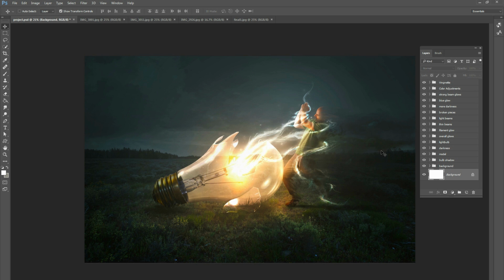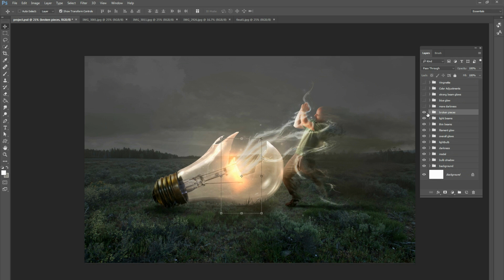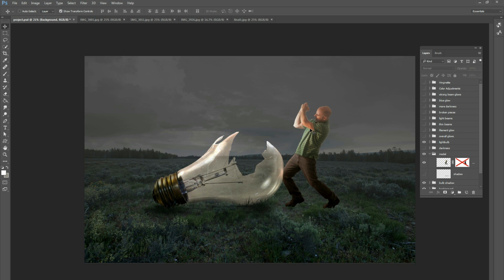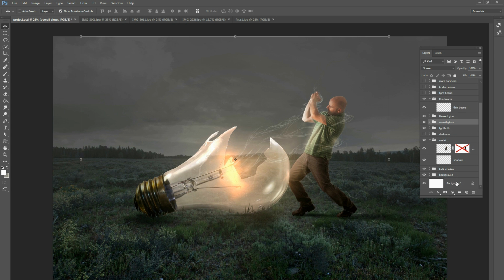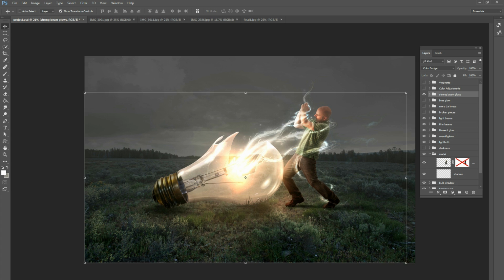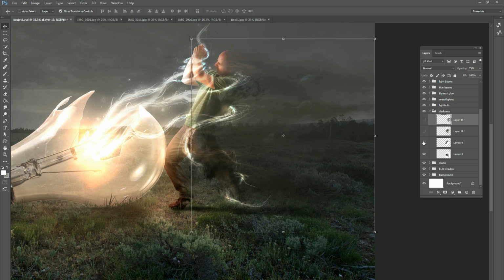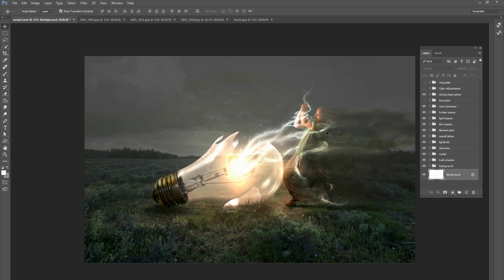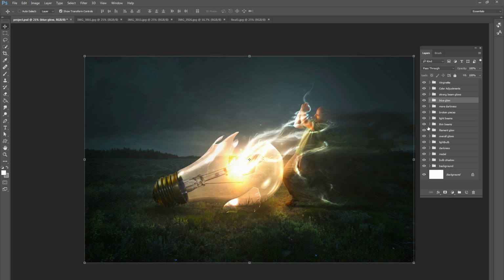Photoshop Mini-Tutorial: Light and darkness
New tutorials EVERY Monday and Friday this summer!

Learn how I created this surreal image of a light bulb and darkness. Enjoy!